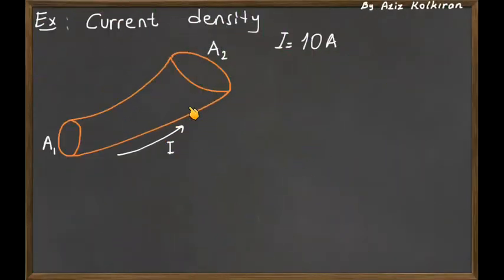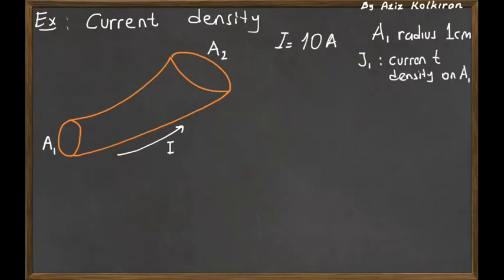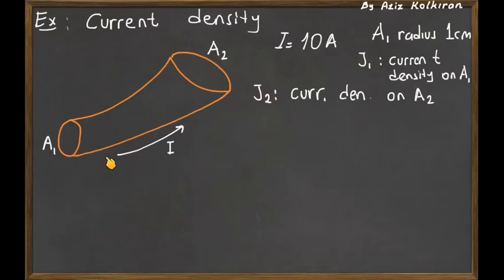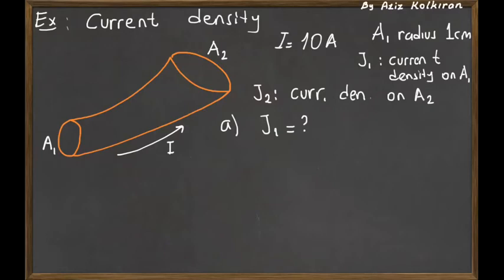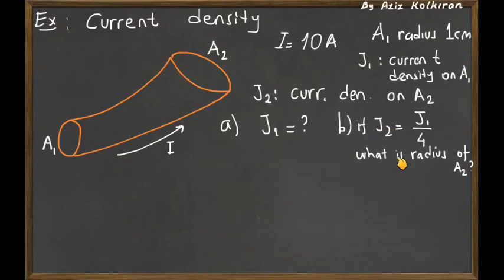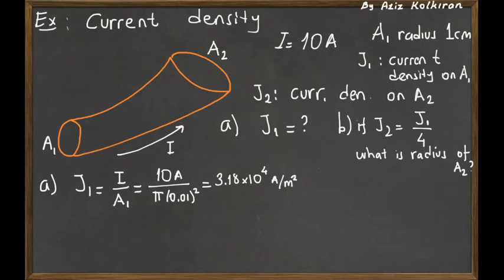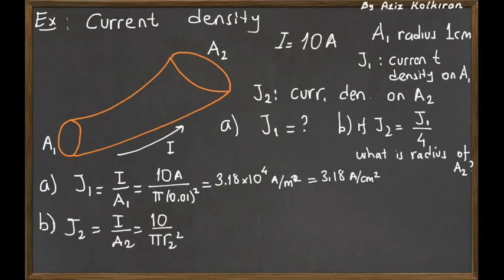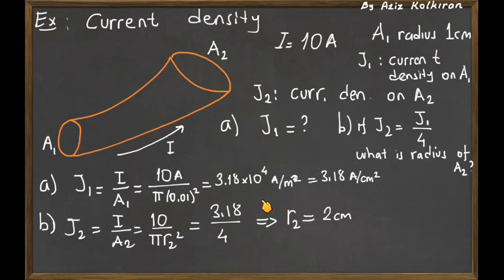Problem Solving-Current Density